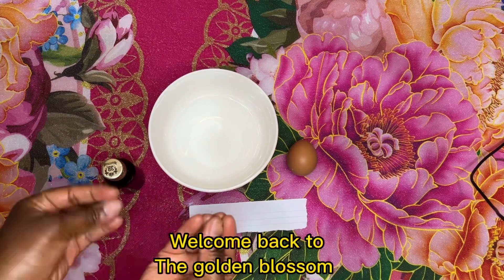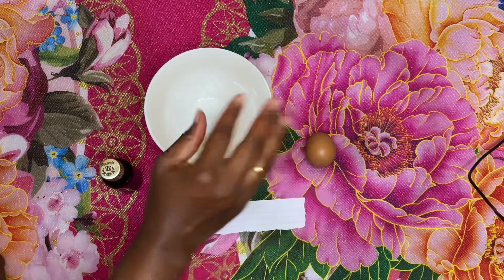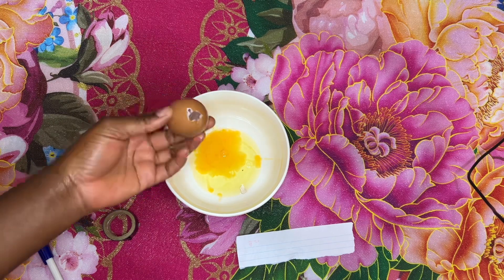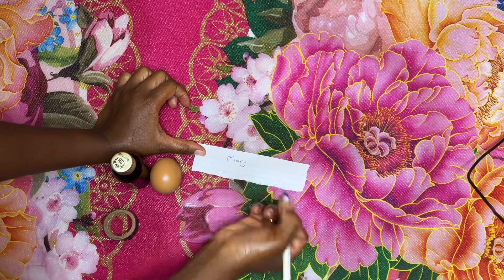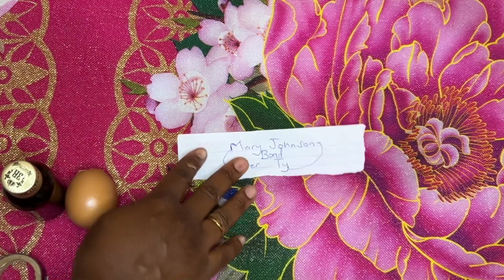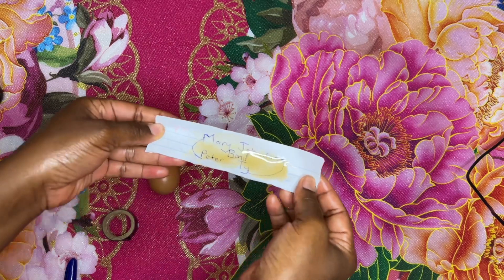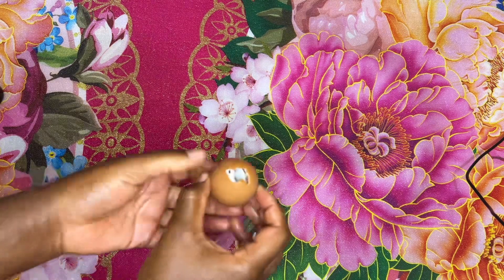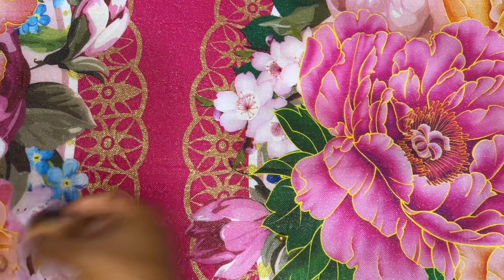Get back with your Ex- now -He/she will regret leaving you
Get back with your ex-immediately /He /she will regret leaving you and they will cry when you leave them.
Very powerful love spell